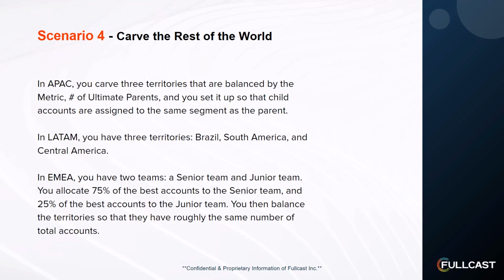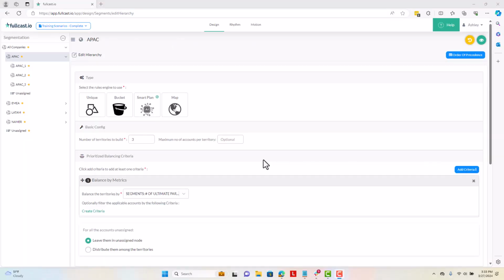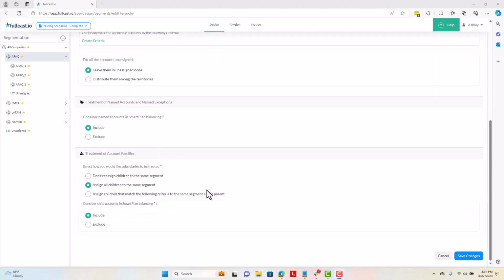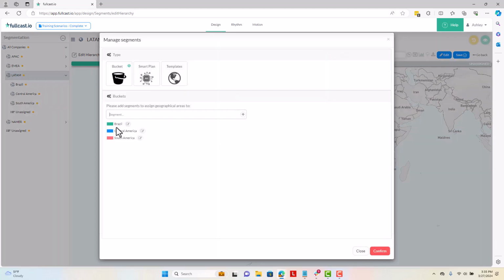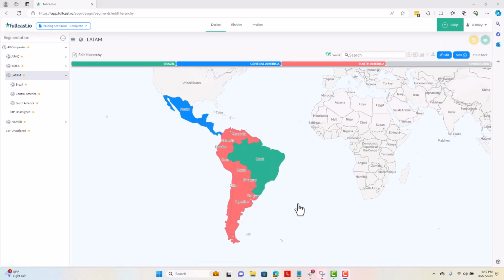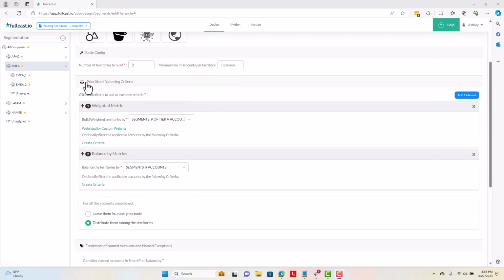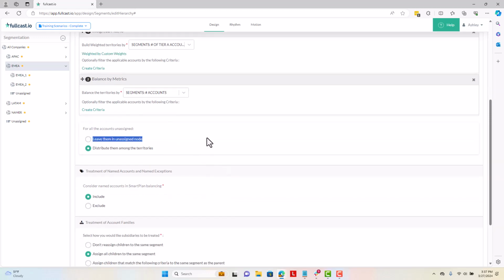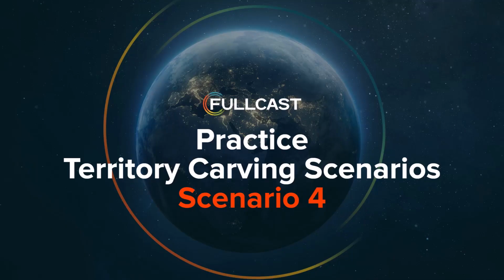Scenario 4- Territory Carving Software Tutorial: APAC, LATAM & EMEA Setup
Territory carving software tutorial: Learn how to balance global sales territories in Fullcast with this step-by-step guide.

In this comprehensive territory carving software walkthrough, Ashley from the Fullcast Customer Education team demonstrates how to effectively divide and balance sales territories across three major global regions: APAC, LATAM, and EMEA. Whether you're a sales operations professional looking to optimize your territory management strategy or evaluating territory carving software solutions for your organization, this tutorial provides practical, hands-on guidance you can apply immediately.

What You'll Learn in This Territory Carving Tutorial:

This video covers Scenario 4 of the Fullcast Practice Territory Carving Scenarios, where you'll discover how to:

APAC Region Setup: Create three balanced rep-level territories using the Smart Plan rules engine, with balancing based on the number of ultimate parents. Learn how to configure child accounts to automatically assign to the same segment as parent accounts for a corporate family sales approach.

LATAM Territory Configuration: Use the Map Rule feature to manually carve territories for Brazil, South America, and Central America. See how to allocate countries visually and use the "Show Unassigned" feature to identify countries with a pink dot indicator.

EMEA Team Structure: Build weighted territories that allocate 75% of top-tier accounts to your senior team and 25% to your junior team, while maintaining balanced total account distribution across territories.

Key Territory Carving Software Features Demonstrated:

Throughout this tutorial, you'll see essential territory carving software functionality in action, including:

Smart Plan rules engine configuration
Weighted metric balancing for account distribution
Map-based visual territory assignment
Parent-child account relationship management
Unassigned account distribution settings
Named account inclusion in Smart Plan balancing
This territory carving software tutorial is part of a complete series designed to help you master Fullcast's territory planning capabilities. By following along with these practice scenarios, you'll gain confidence in creating optimized, balanced sales territories that support your go-to-market strategy.

Video Timestamps:
0:00 - Introduction to Scenario 4
0:30 - APAC Territory Setup with Smart Plan
2:15 - LATAM Map Rule Configuration
4:00 - Show Unassigned Feature Demo
5:30 - EMEA Weighted Territory Balancing
7:45 - Wrap-up and Next Steps